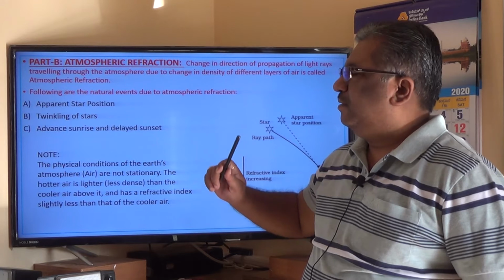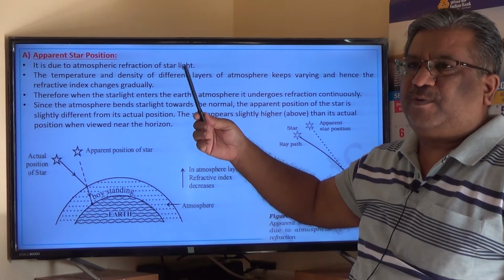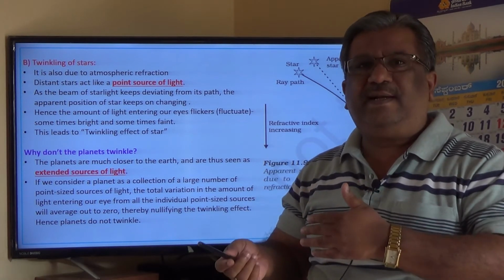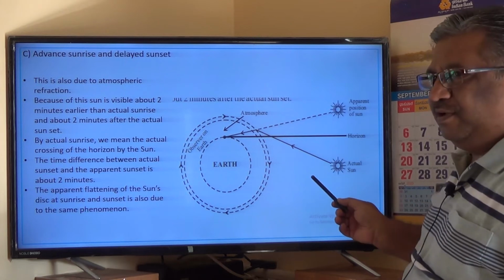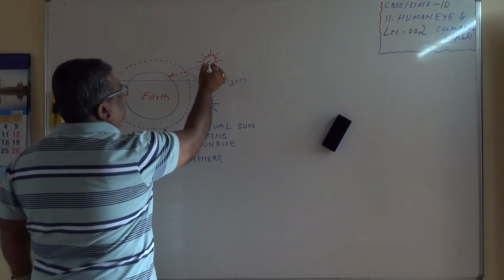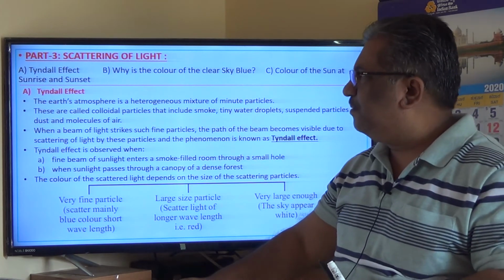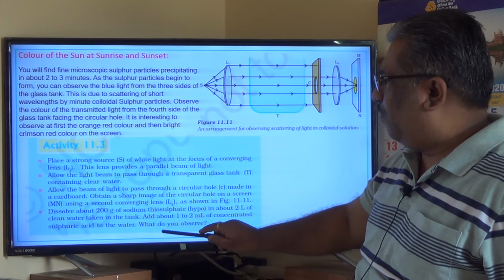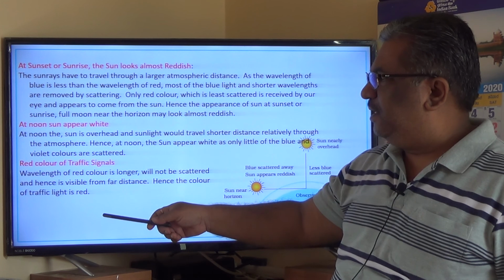11.Human eye and the colourful world Lec-002 CBSE X Physics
Topics Discussed.
Part B: Atmospheric refraction
Part C: Atmospheric scattering
Shri classes